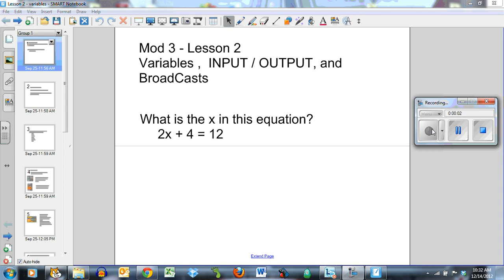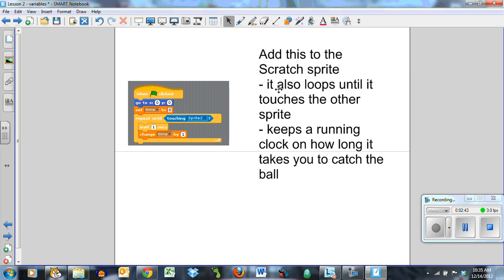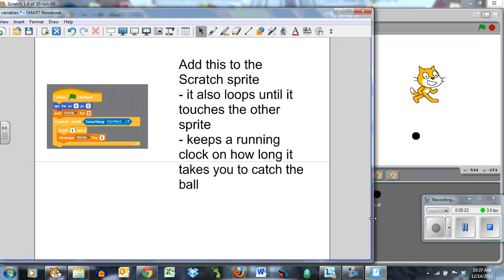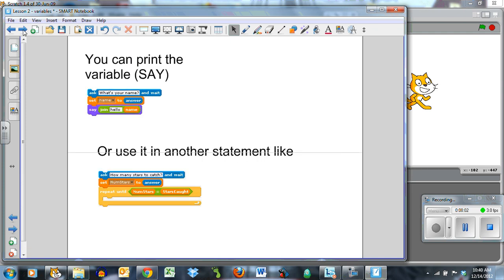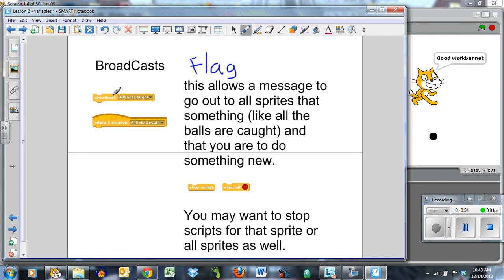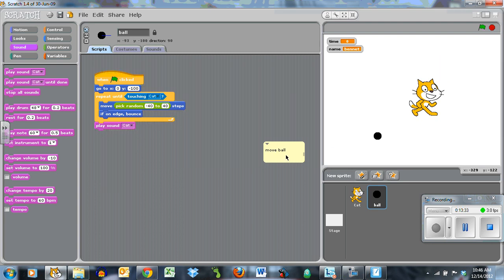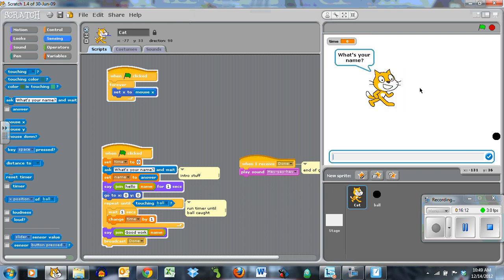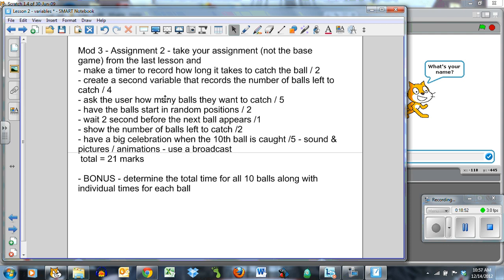Mod 3 Lesson 2